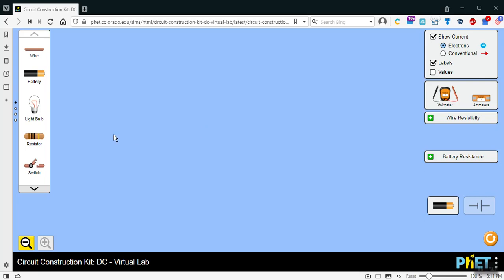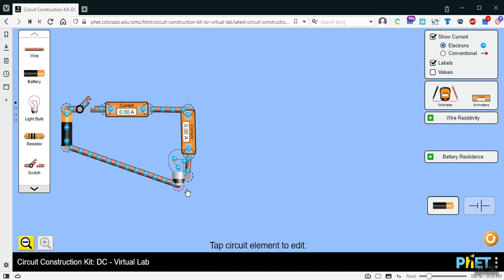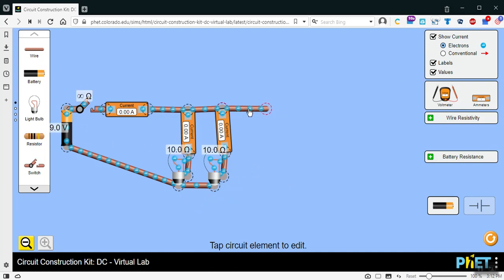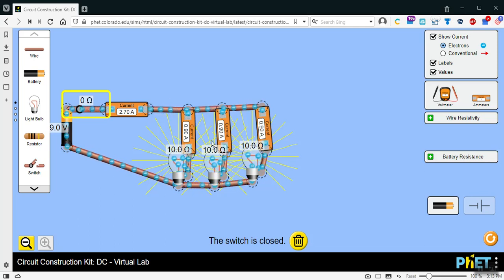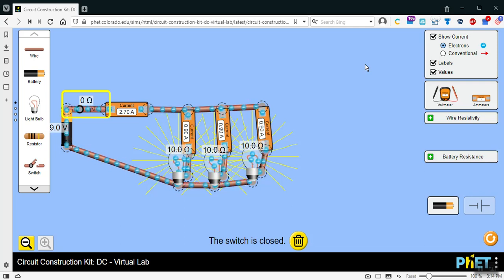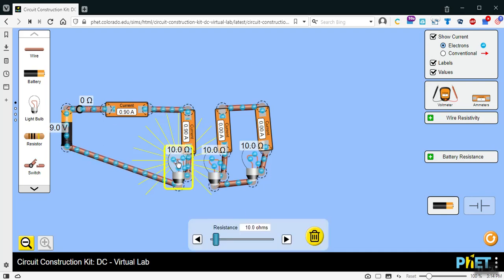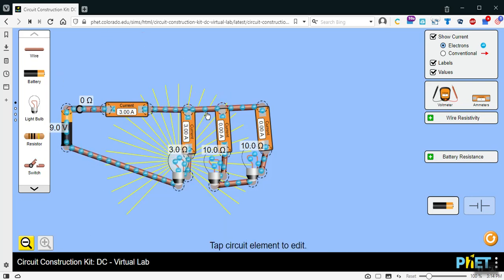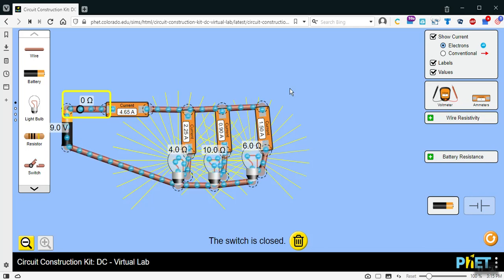Electricity Lesson 7b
Circuit Simulator - Parallel Circuits (equivalent Resistance)